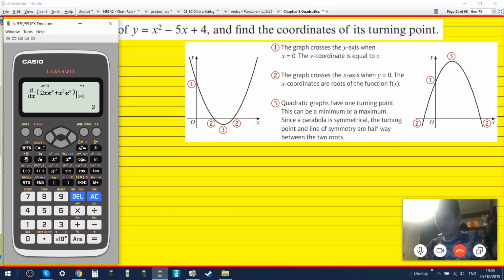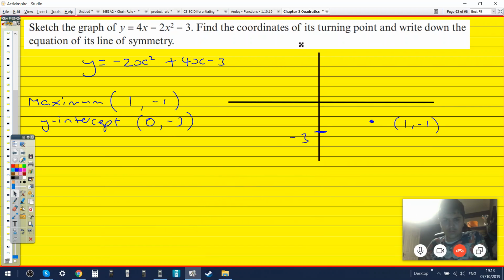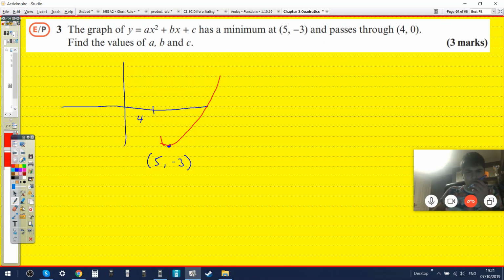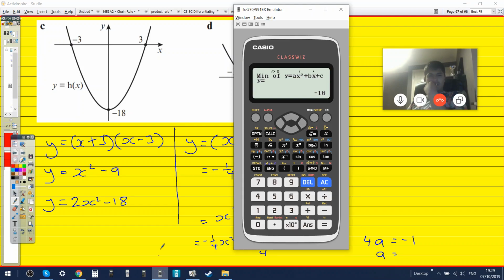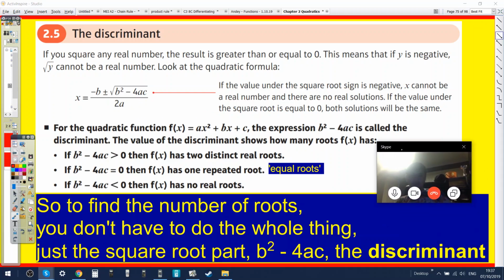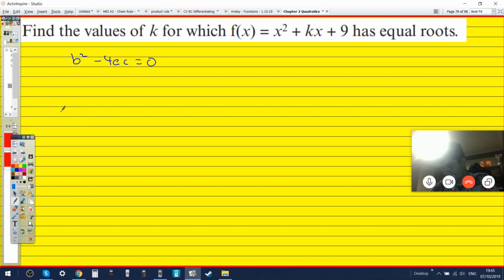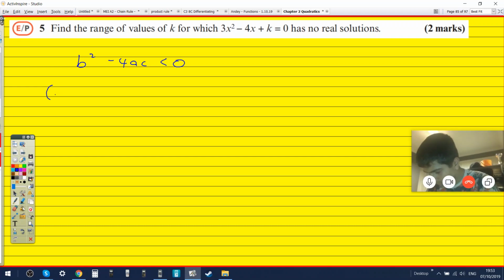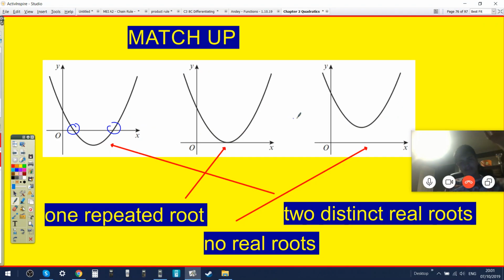Andrey - Quadratic Graphs, Discriminant - Year 1 AS Level